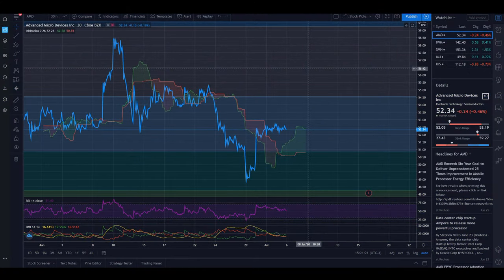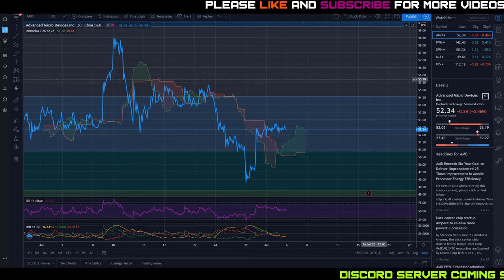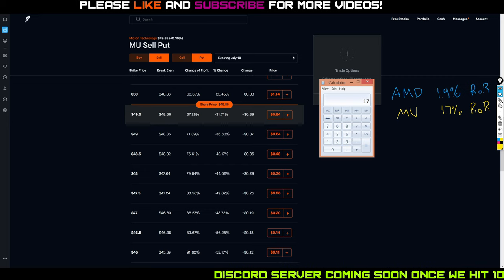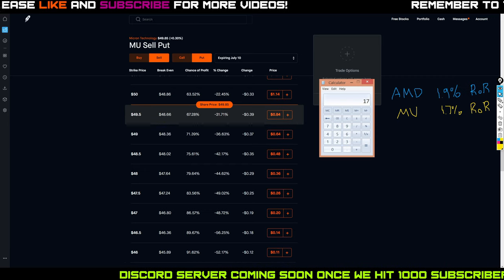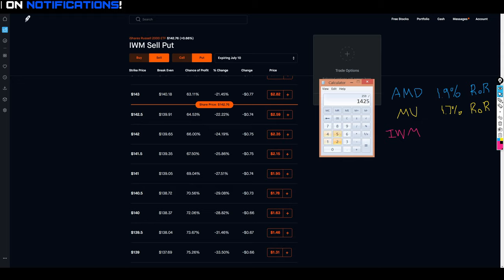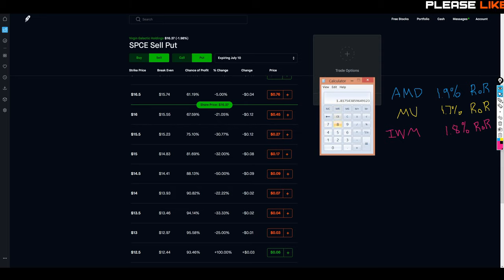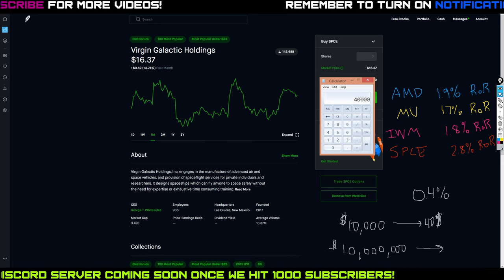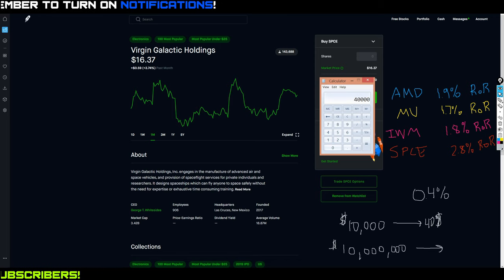Options Trade Ideas For This Week | Theta Gang | Stock Market Options Trading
I make daily YouTube videos of my stock market options trades and my profits and losses. Follow along to see my investing progress and learn about options trading!

Some Investing Books I Recommend Reading:
The Boglehead's Guide to Investing
The Little Book of Common Sense Investing
The Intelligent Investor